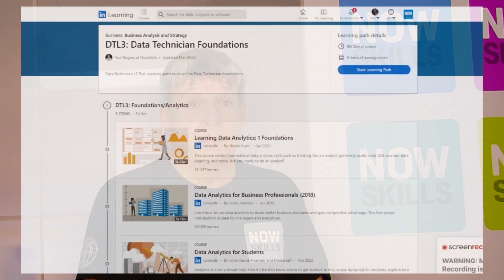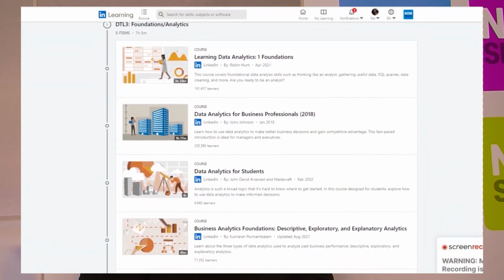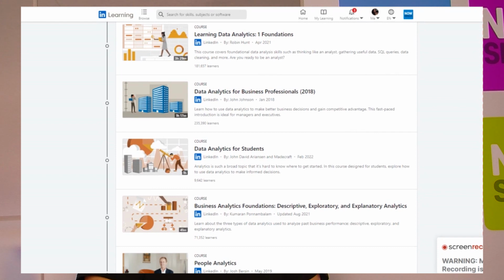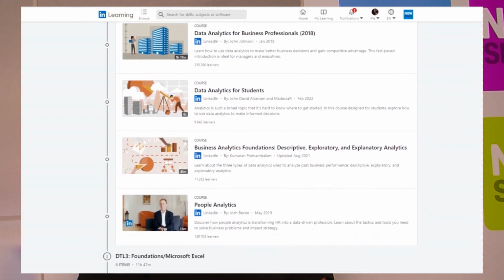Level 3 Data Technician apprenticeship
Searching for a Data Technician apprenticeship that gives you more? We’ve reimagined our data analyst and data technician apprenticeship programmes, thinking bigger, and using the apprenticeship opportunity to deliver change. We have added new features, new team members, new tools, optional qualifications, and real-world insight.

00:00 - Intro
00:05 - Who should apply for the Data Technician apprenticeship?
00:30 - What can I expect to do in this apprenticeship?
01:12 - What digital tools will I use?
01:45 - How soon do I start learning?
02:03 - Why Microsoft Excel?
03:10 - How is this apprenticeship suitable for a Business Admin?
03:40 - What examinations will I take?
04:11 - Outro